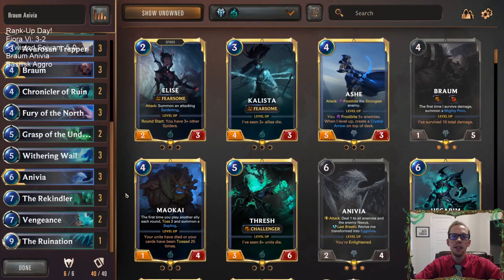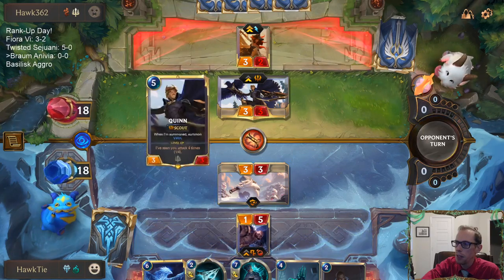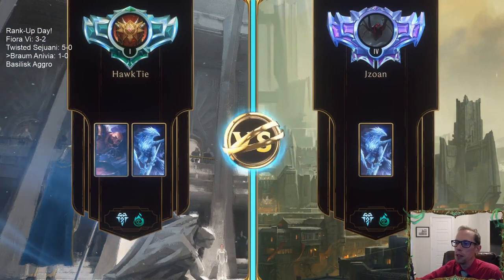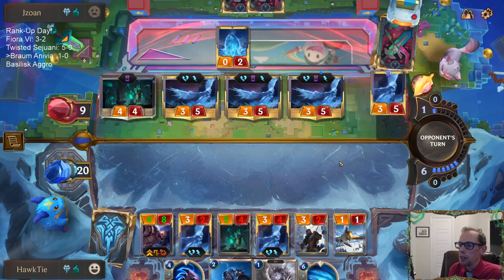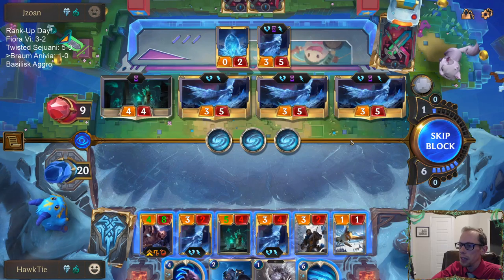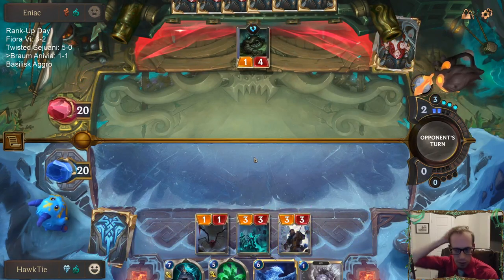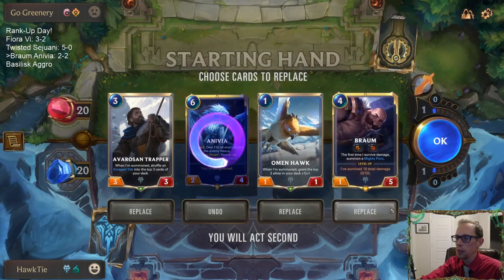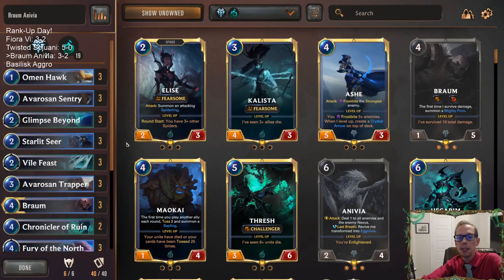Braum Anivia: Upgrading the stock list l Legends of Runeterra LoR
Legends of Runeterra Ranked deck - Braum Anivia
Code - CEBQMAIBAMERMGBAGACACBIUDUUDCAICAEDQCAYBAUASANQBAEAQKDY
Champions - Braum, Anivia
Regions - Freljord, Shadow Isles

Stream Schedule (Eastern time):
Mon/Wed/Fri/Sun @ 11am
Tue/Thur/Sat @ 4pm